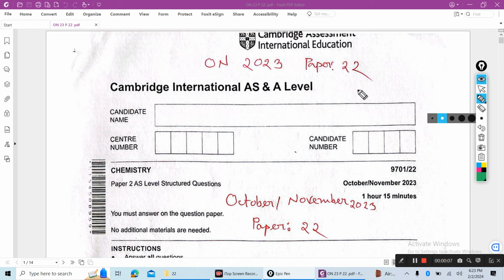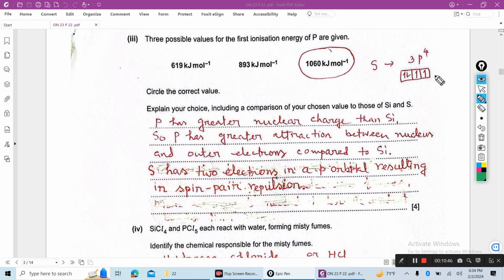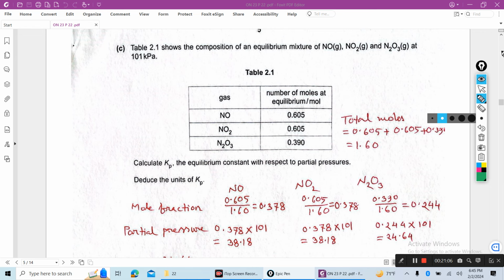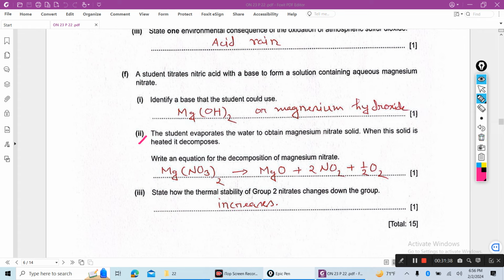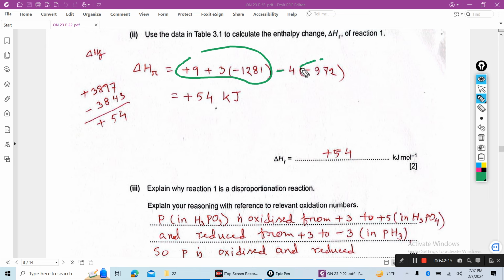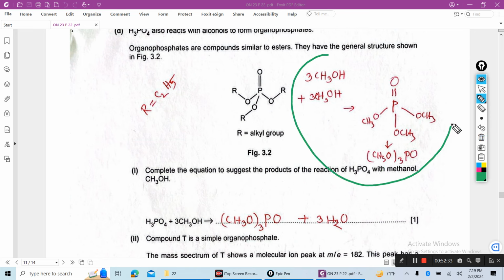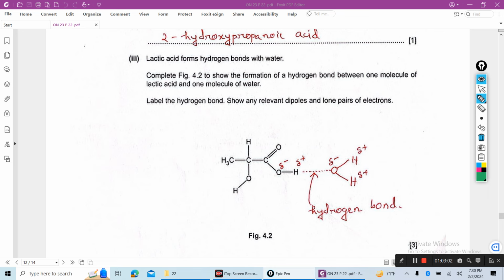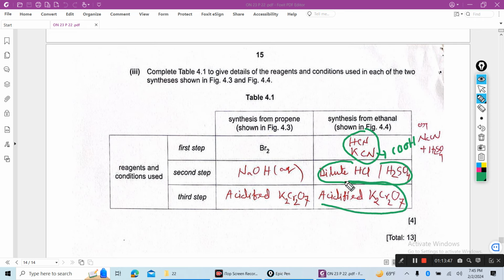A Level Chemistry(9701)October- November - 2023 paper - 22 (Solved)